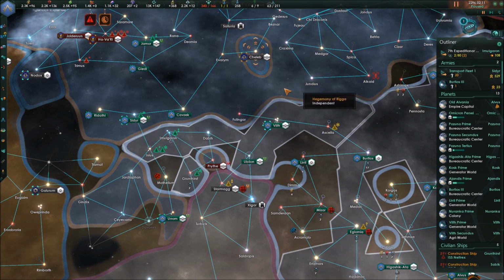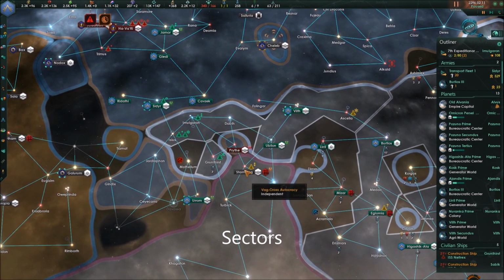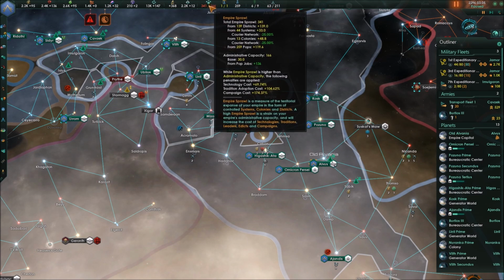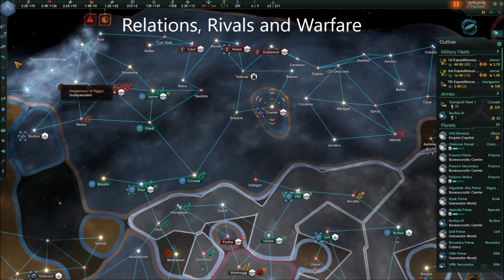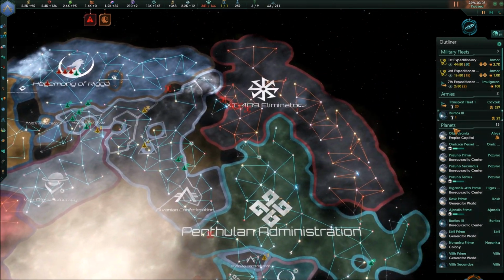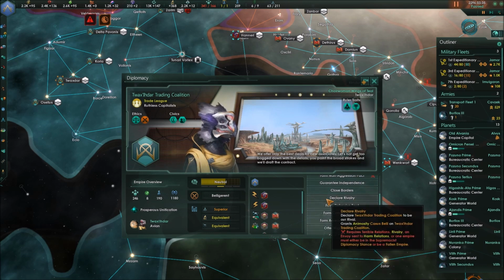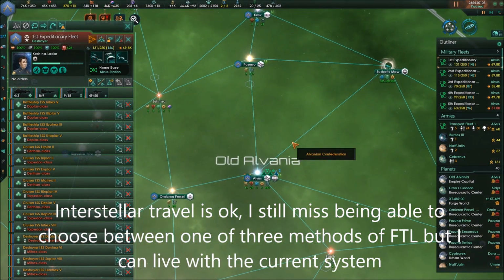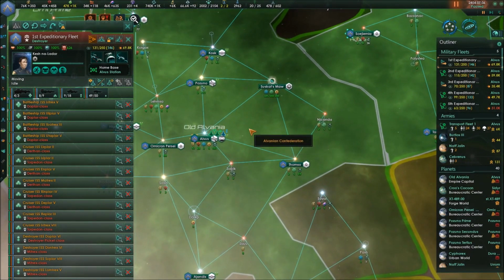Stellaris - Is Stellaris worth playing in 2020? Game play and review - Federations update.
In this video I will show you the state of the game and some of the main features that have been added with the Federations update. Some of these changes have had a big impact on game play and in my opinion make the game more fun!

Please note I do not have the Federations DLC, my game is run on Verne 2.6.2.